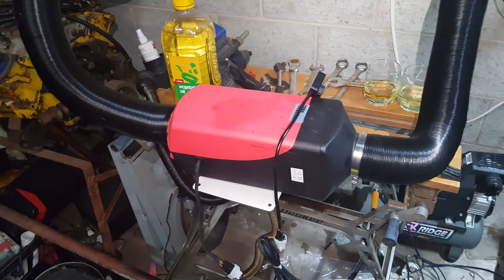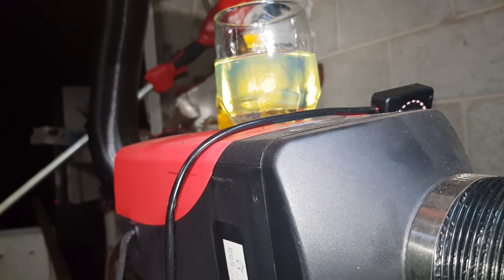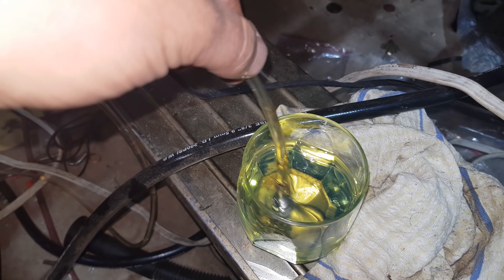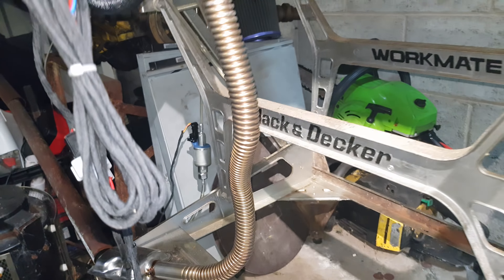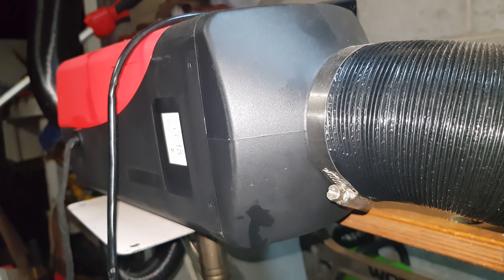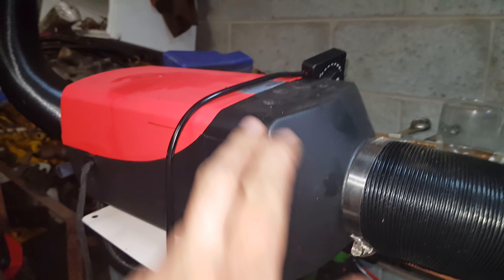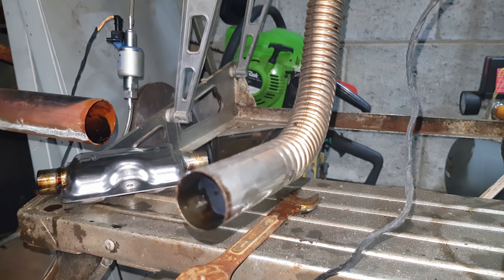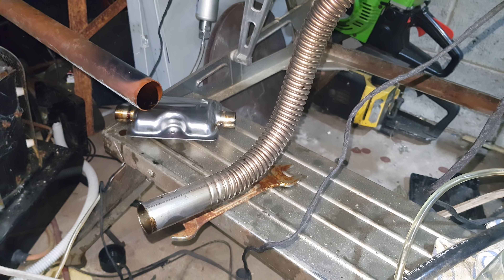Cheap Chinese 5Kw Diesel Heater Runs On Bio fuel Vegetable Oil /Diesel Mix